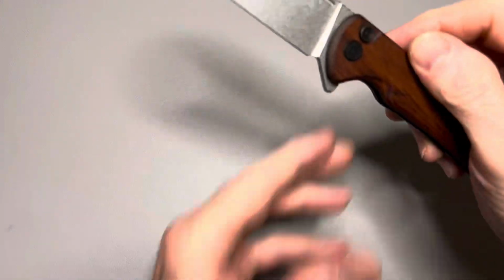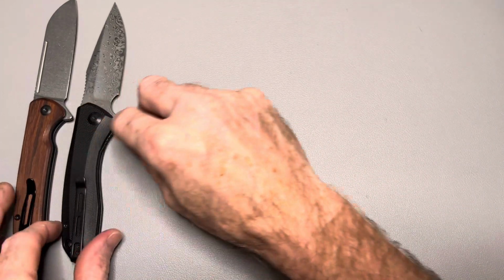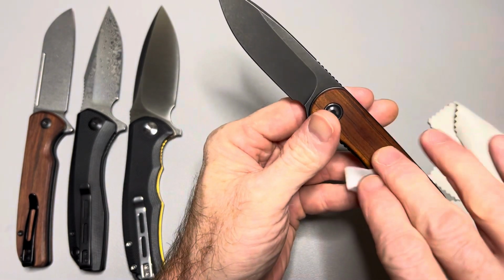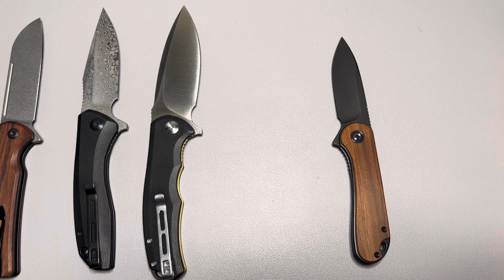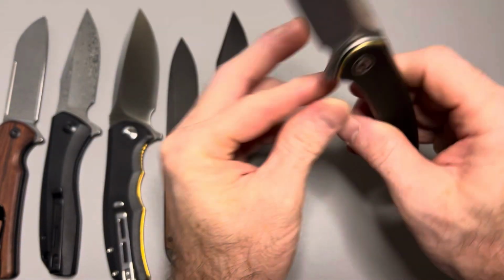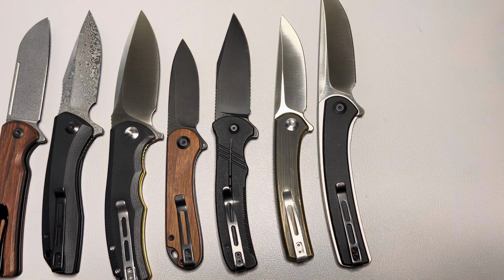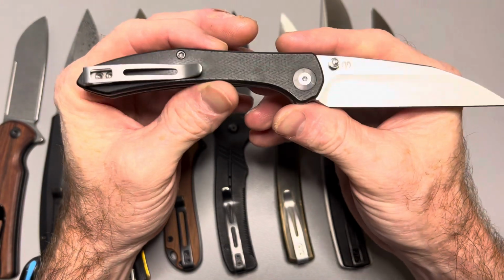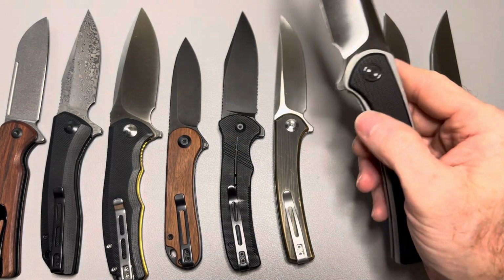9 Civivi Knives In The Upcoming Knife Sale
The 9 knives made by Civivi that will be in the upcoming knife sale.

KPL Heavy

Wiha Bits

Wiha Driver

Work Sharp EDC Micro Sharpener & Tool